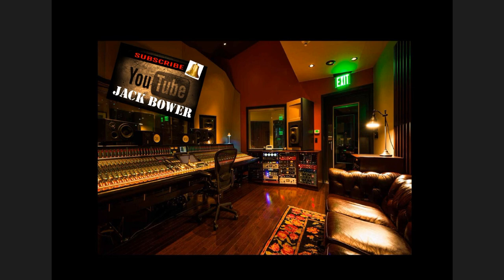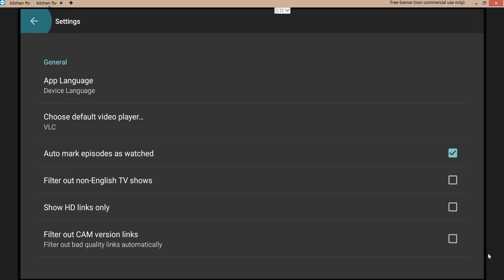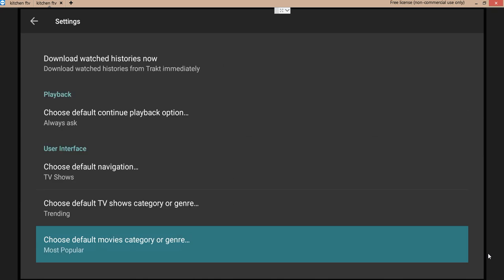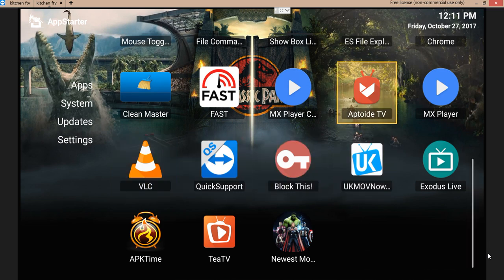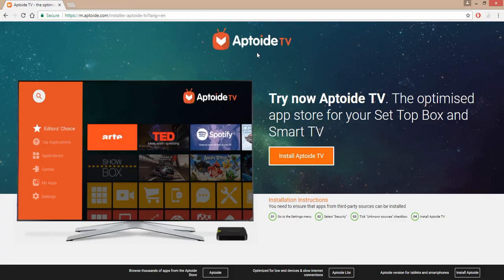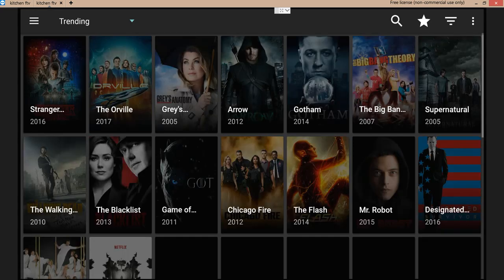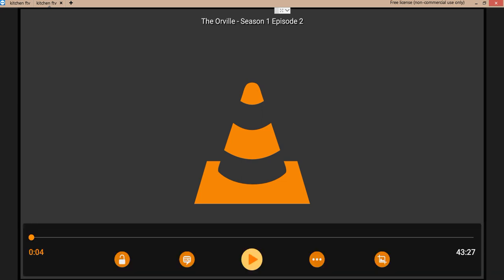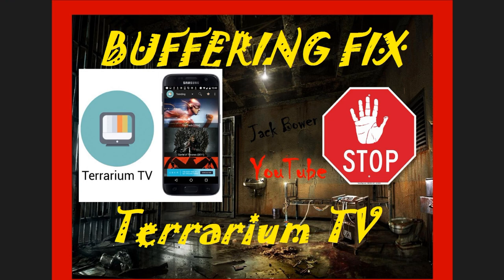Terrarium TV Buffering Fix by Jack Bower